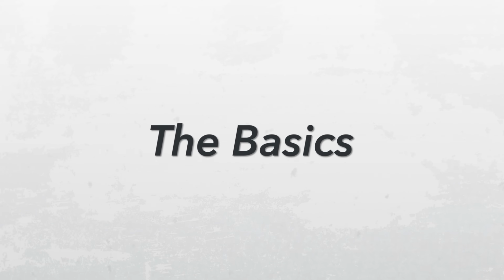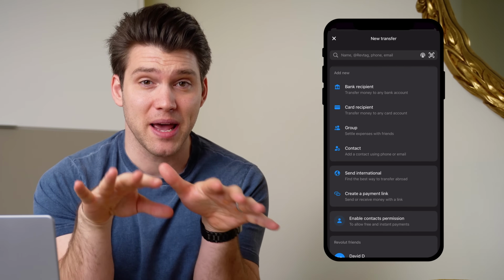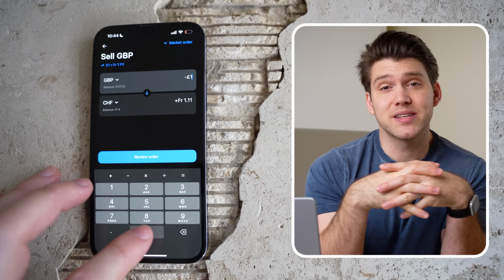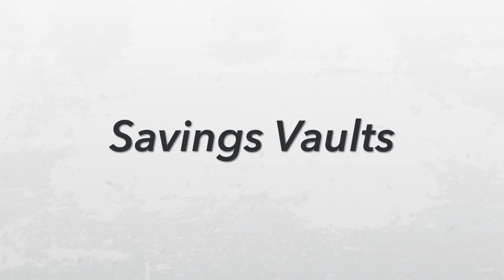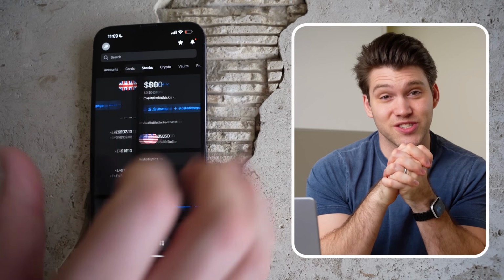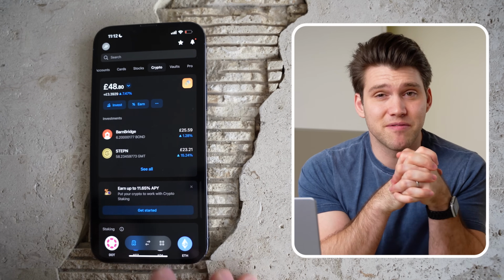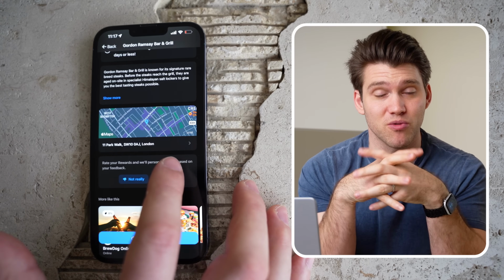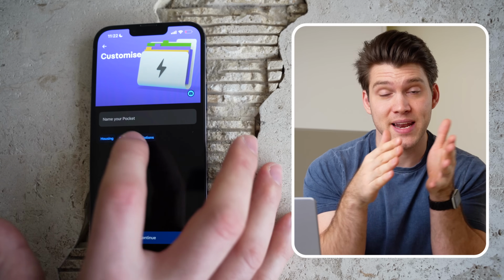How To Use Revolut: Account Opening, Money Transfer & MORE!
In this Revolut tutorial, we'll take you through how to use the Revolut app. Including the basics such as depositing funds and exchanging currencies, as well as investing in crypto, commodities & stocks. We've also included lesser-known features such as Revolut Pockets.

Chapters:
0:00 Get 3 Months of Revolut Premium for FREE
0:19 Revolut App Basics
2:23 How to Deposit Money
3:12 How to Exchange Currencies
3:57 Physical & Virtual Debit Cards
5:15 Savings Vaults
6:56 How to Purchase Stocks & Shares
8:28 How to Purchase Crypto & Commodities
10:01 Earning Cashback
11:00 Organising & Tracking Your Finances